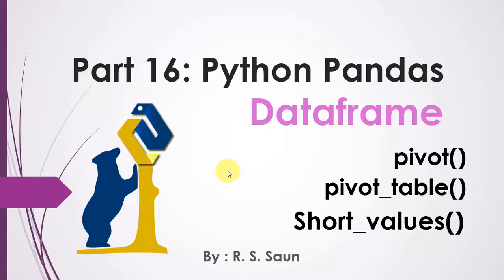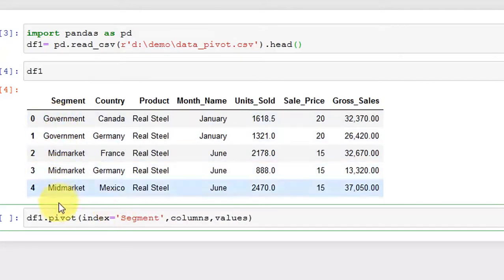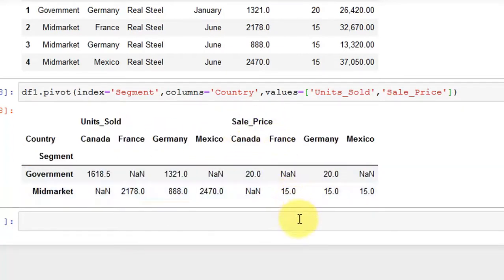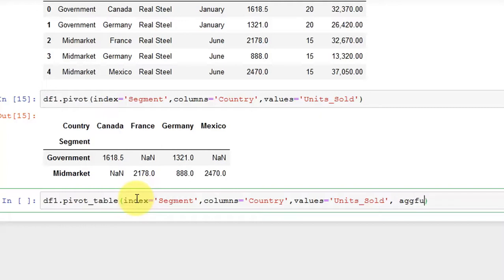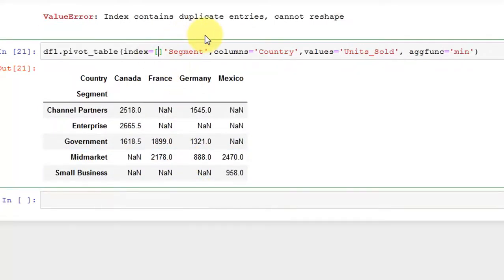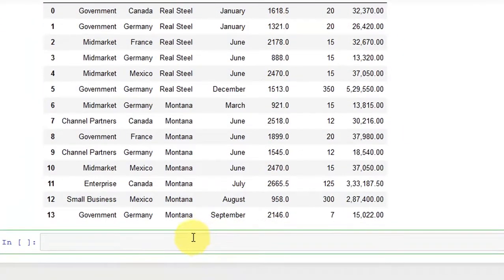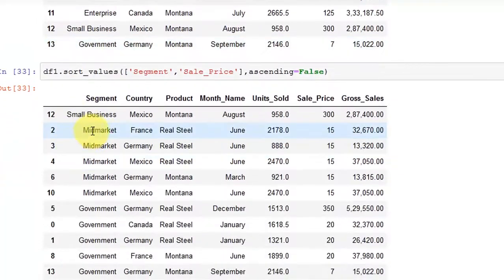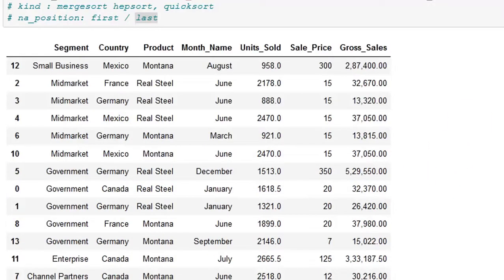15: python pandas- pivot and sort